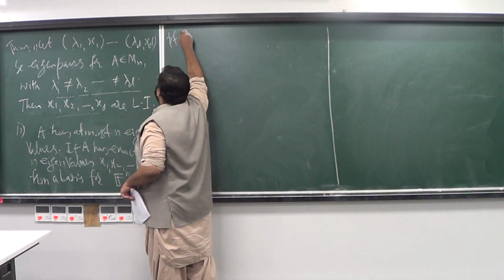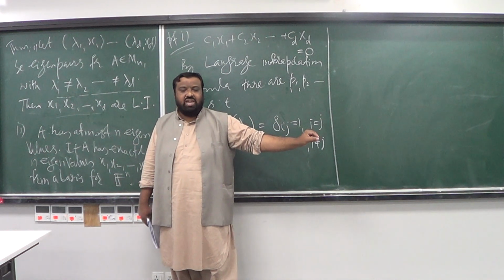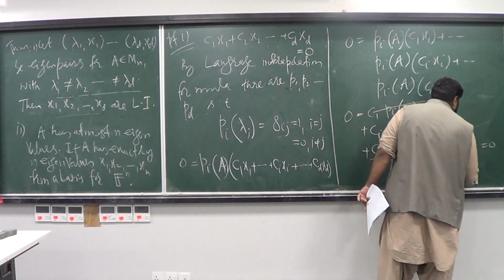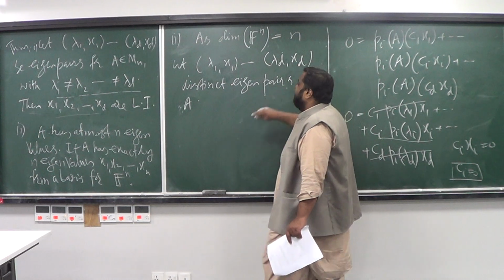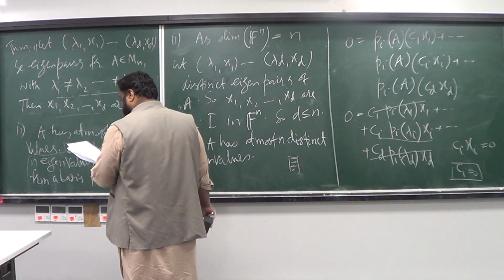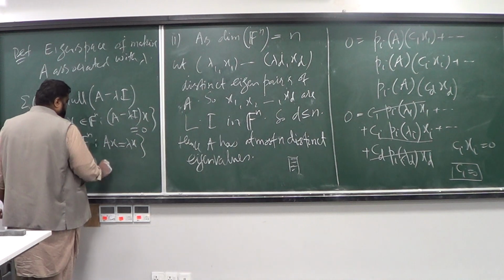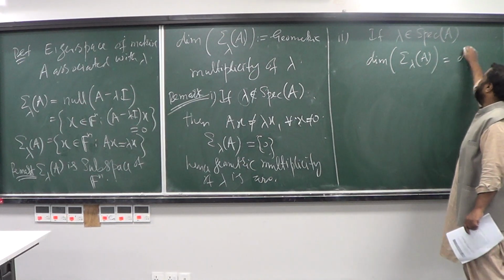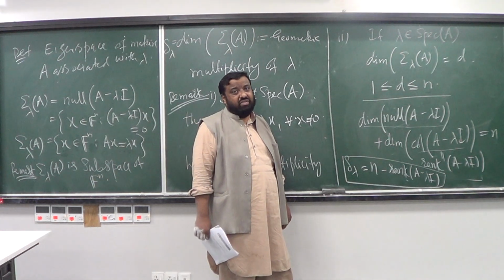Lecture 7 (Part 2): A square matrix of order n has at most n eigenvalues (proof); Geom. multiplicity